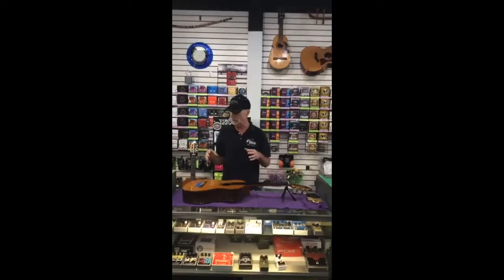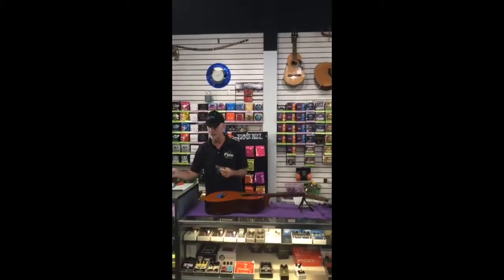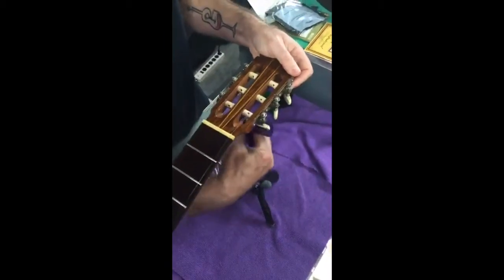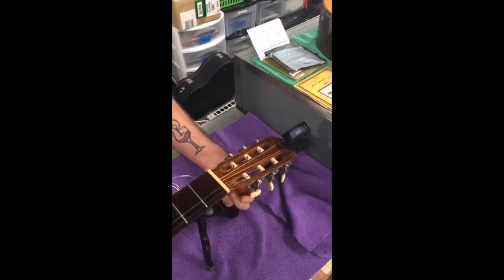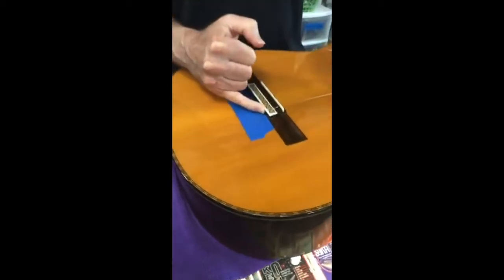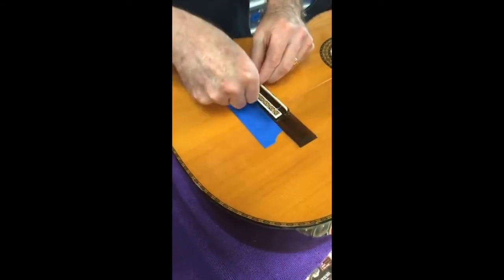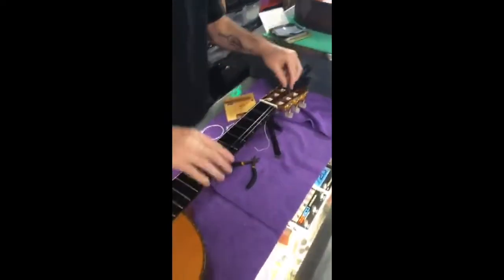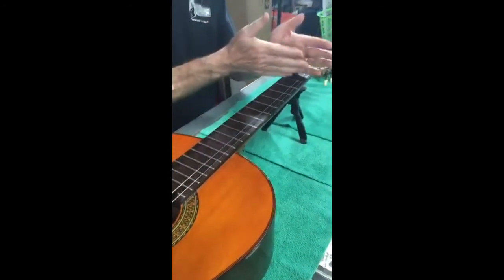WRM After Hours: Restringing Nylon Guitars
Don teaches you how to restring nylon guitars.